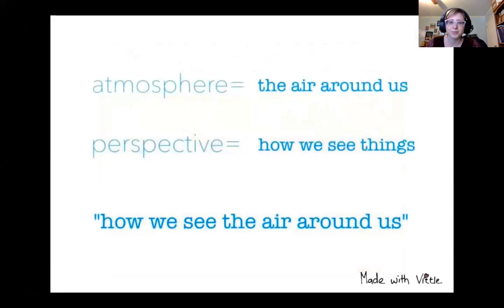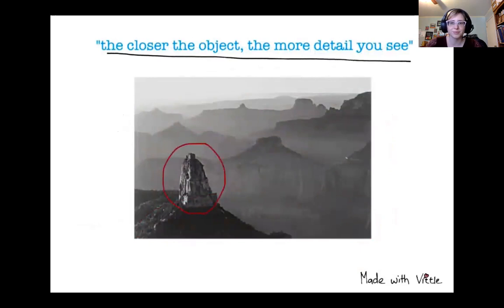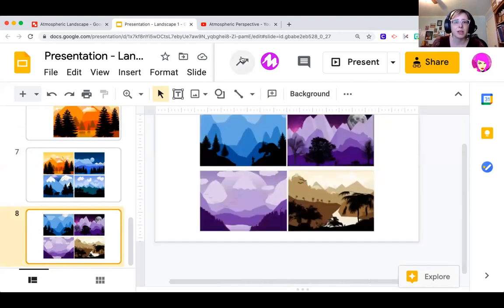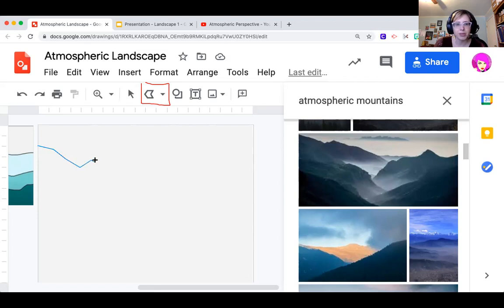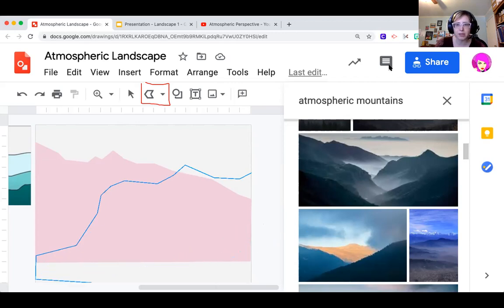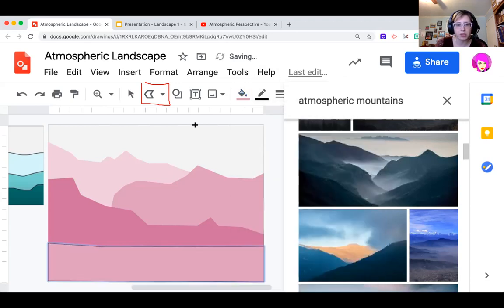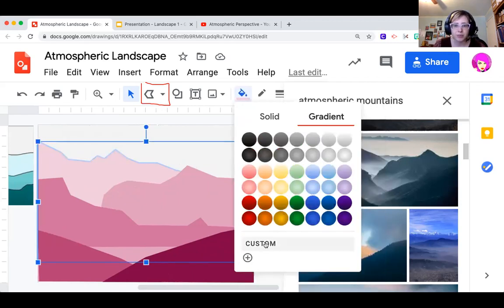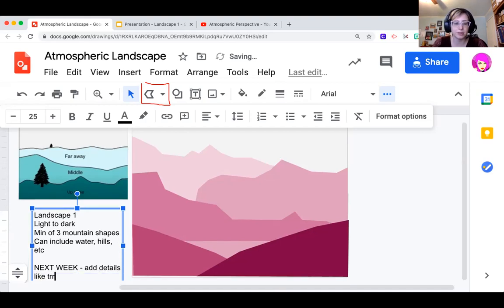Atmospheric Landscape Part 1